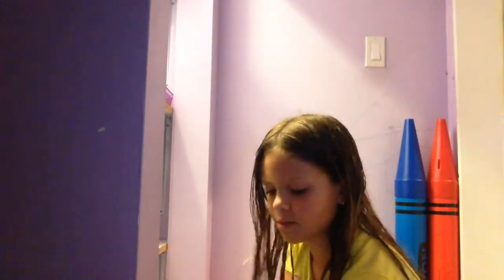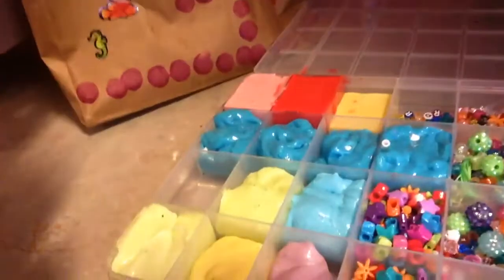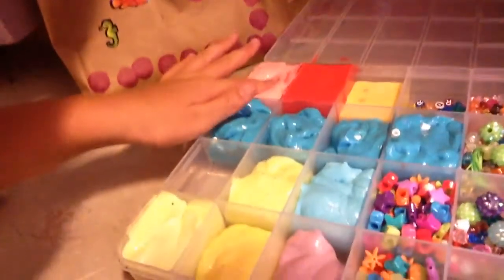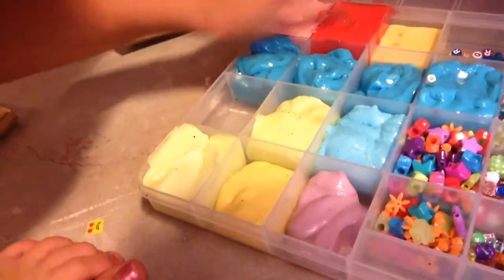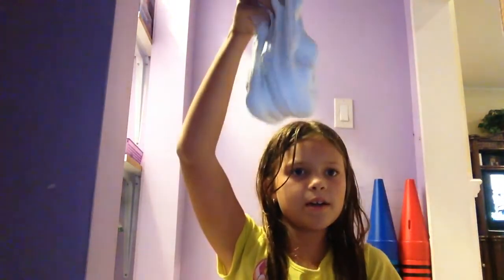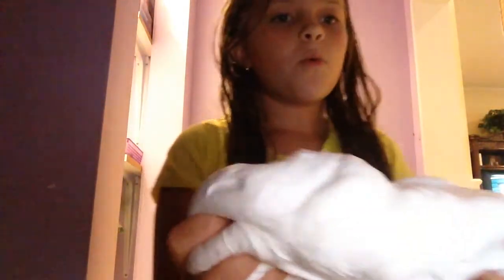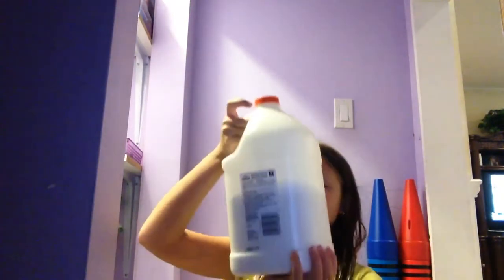My slime collection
In this video I will be showing you my slime collection I have so many different types of slime and I think that you will enjoy seeing them